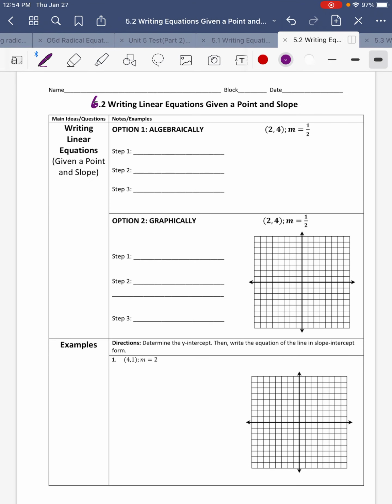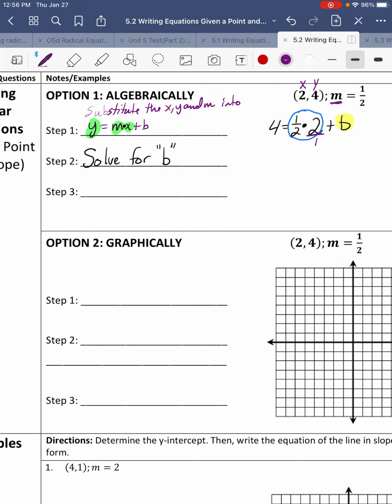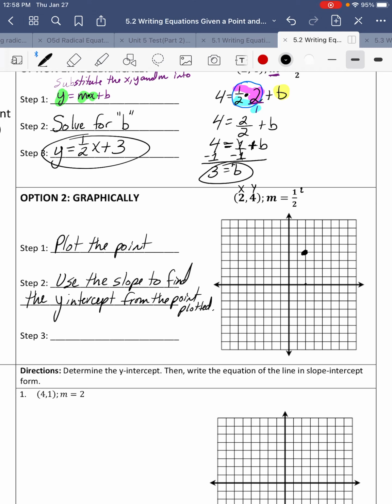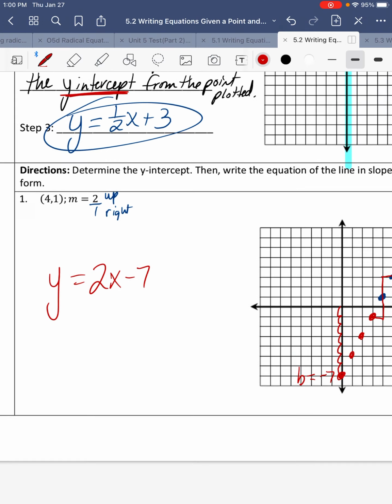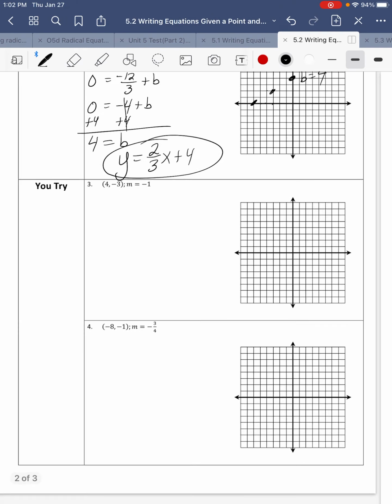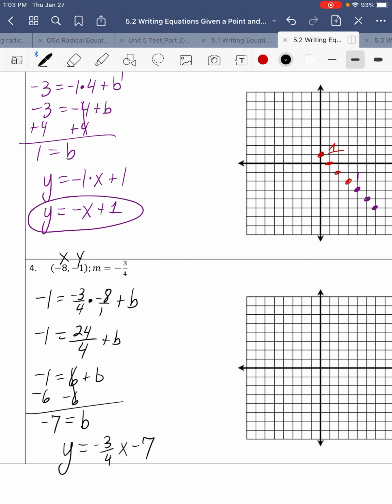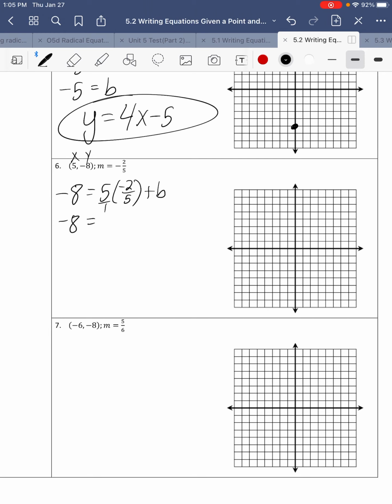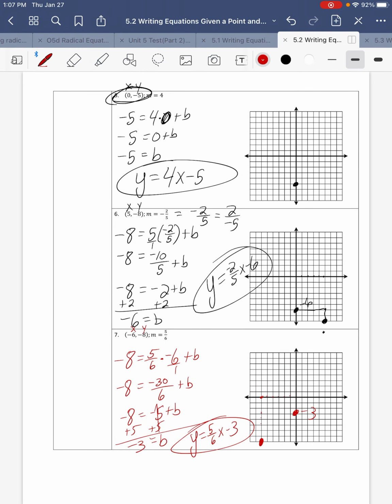5.2 notes and class work answers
Writing linear equations given a point and slope